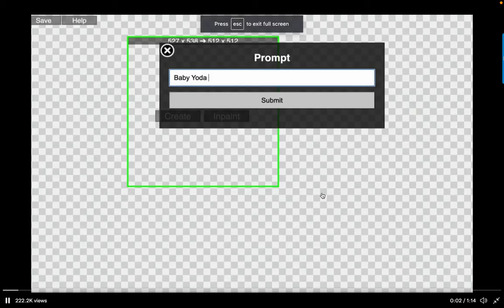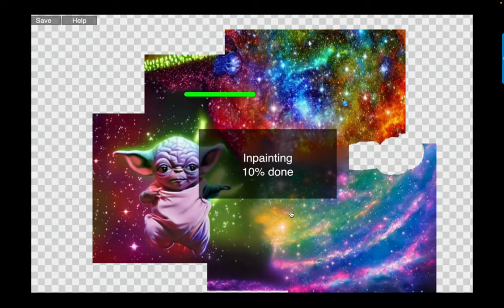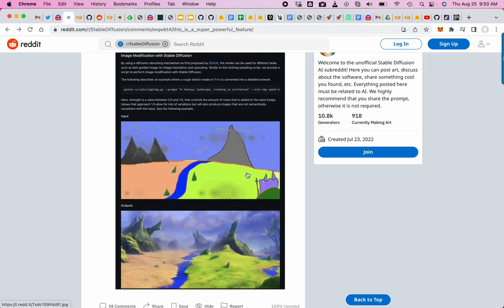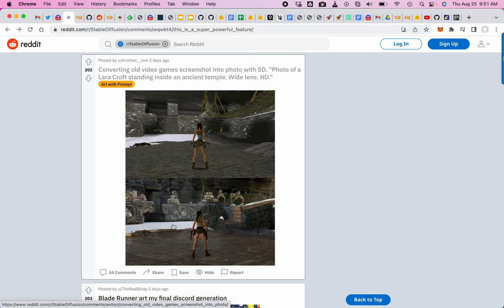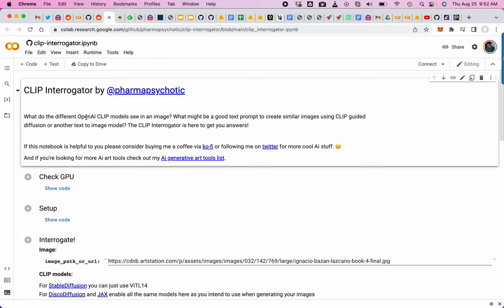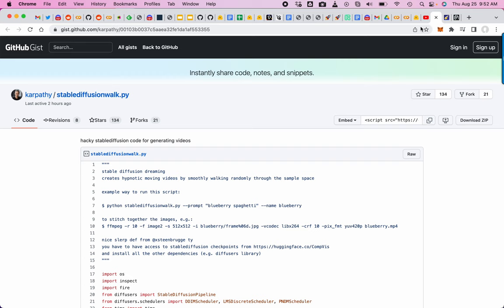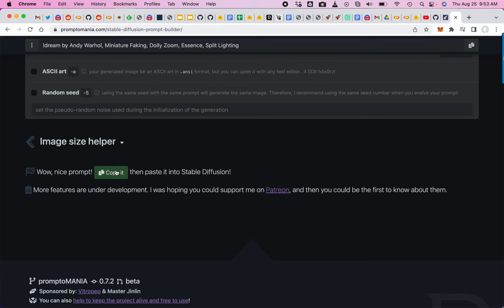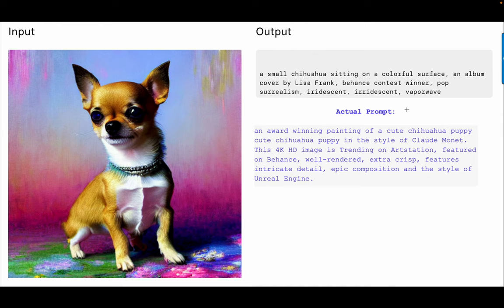More Stable Diffusion News Updates! New GUIs, in-painting, img2img/prompt & engineering tools.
Some more updates on what's coming from the Stable Diffusion community. Please checkout my previous videos to learn how this new amazing technology works and some of my generations.